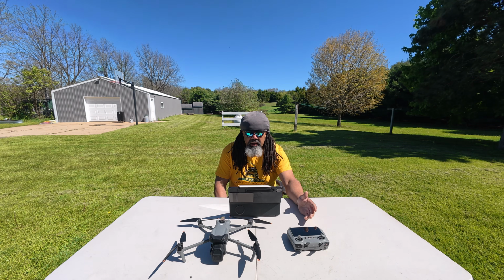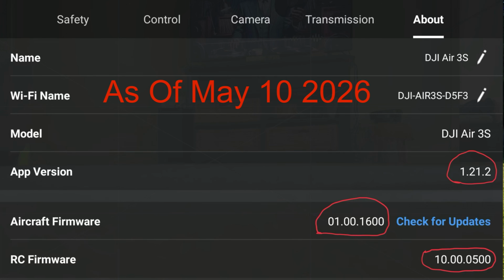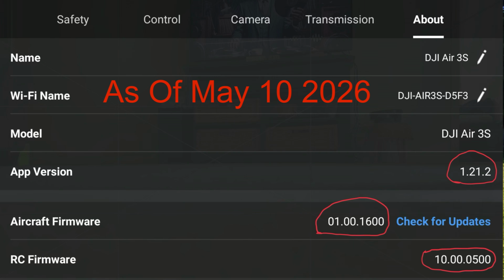How I Updated My DJI Air 3S & RC 2 Without Any Firmware Problems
Today we take a look at how I avoided having the common bugs I hear about in the new Air3s Firmware update.

Link to my how to update firmware video:

Update Your DJI Drone Firmware FAST (Drone + Batteries + RC Controller Guide)